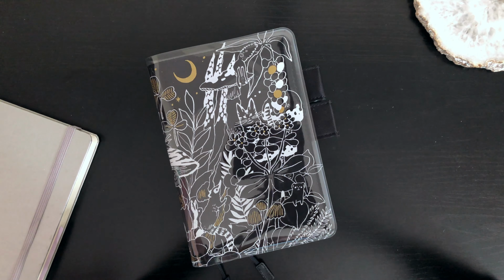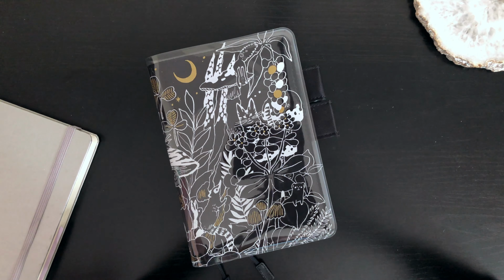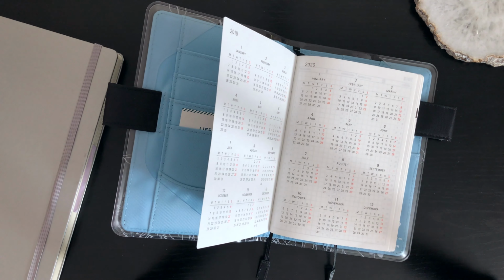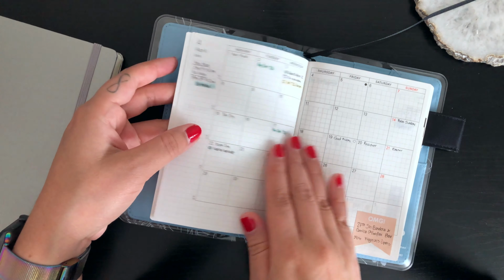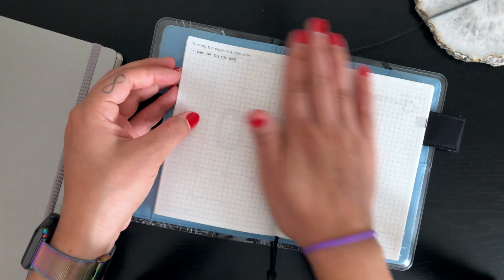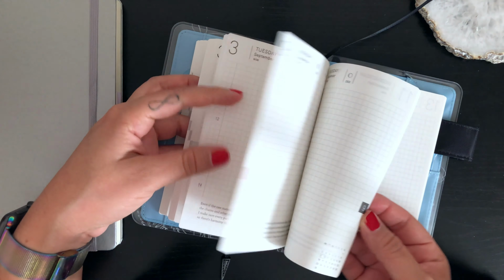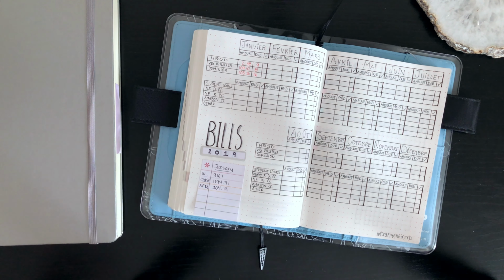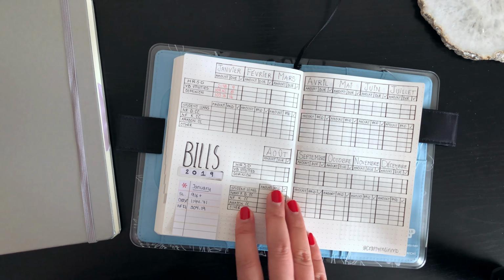My 2019 Planner - Hobonichi Techo A6 (English)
At least to my planner for 2019. I am currently using this one and my Hobonichi Weeks (because it goes until March). Which planner are you starting 2019 with?

🛒💸 All the supplies:
Amazon Store
You’ll find a Leuchtturm Dotted Notebook, Staedtler Neon set, Zebra Mildliners, EK Tools Journal Pens, and more! Don't be afraid to use the comment section!

🎥 iPhone 8
🕯 Lighting: Daylight